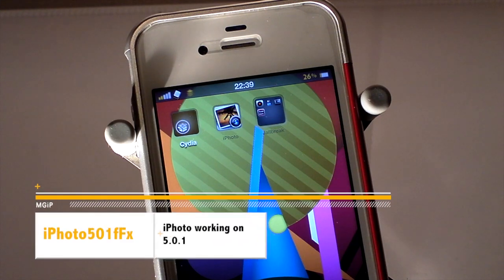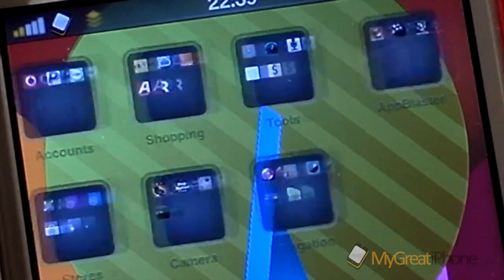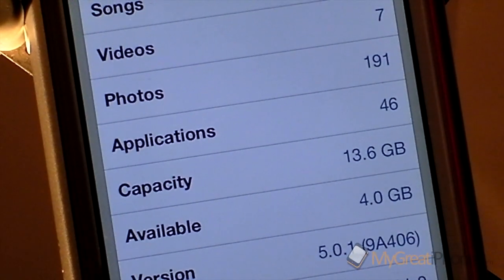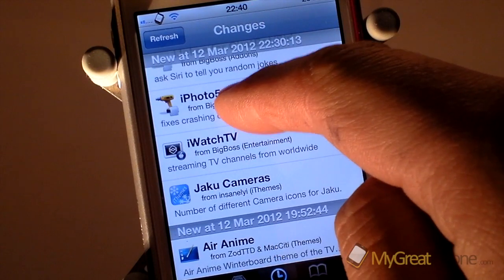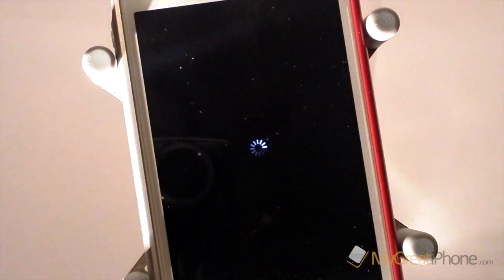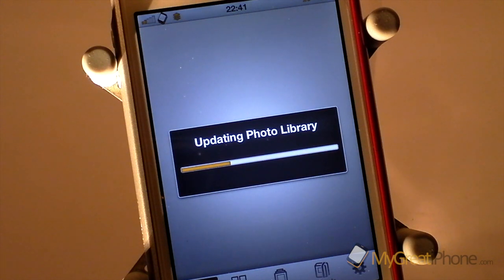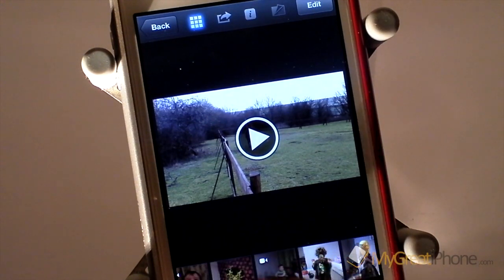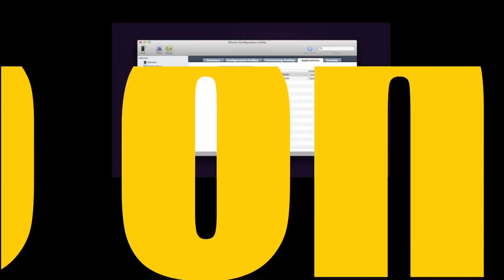iPhoto501Fix - How-To Get iPhoto Working on iOS 5.0.1 on iPhone 4/4S / iPad 1 & 2 / iPod touch 4G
iPhoto501Fix allows you to get iPhoto to work on iOS 5.0.1. You will need to have iPhoto installed first before installing this tweak

Price: Free from Cydia